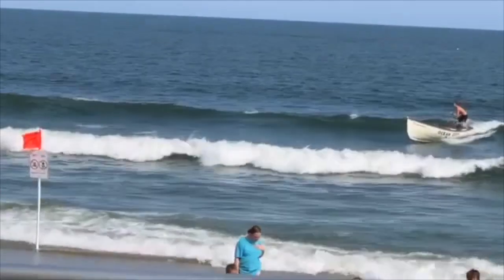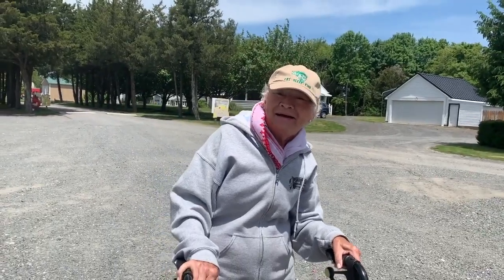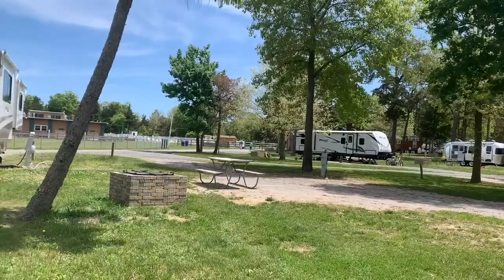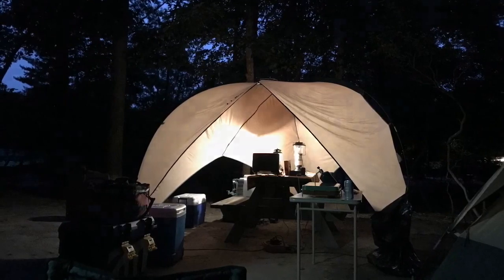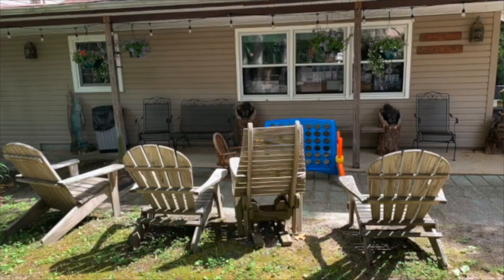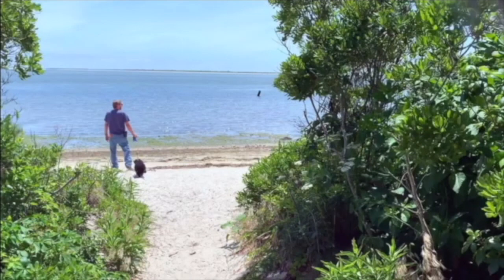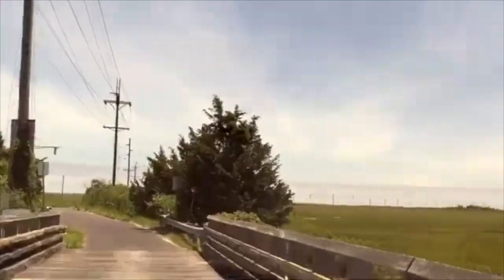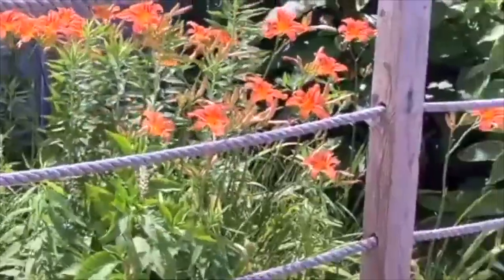Ultimate Beach Camping Experience: Top Campgrounds Near LBI Nj!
If you want to go camping near the beach in NJ - specifically near LBI - then you need to watch this video.  We talk about our pick for top campgrounds near the beach at LBI.

we'd appreciate it.  Sharon wants a new camera and Rick wants a drone with a better camera - LOL!

You can buy us a coffee if you like.
Any and all donations are greatly appreciated.  Thanks SO much everyone

Things we use in our camper
- distribution post for the propane tank.
- tankless propane water heater
- outdoor RV mat
- customized door mat
- custom mug
- custom flag
- grill for cooking over fire pit
- rv trailer stabilizers
- instant pot
- coleman stove
- bucket toilet
- shower/bathroom tent
- zero gravity lounge chair

For Youtube Channel
youtube - If you want to grow your youtube channel, this is an EXCELLENT tool that has really helped us!
- my apple computer
- apple wireless mouse
- USBC adapter for MacBook Air
- my apple phone
- The YouTube Formula - Darrel Eves - A MUST READ IF YOU WANT TO GROW ON YOUTUBE.